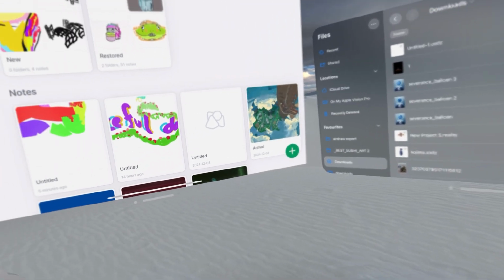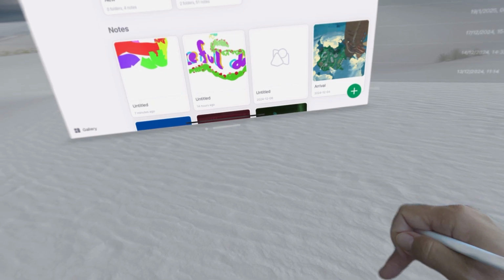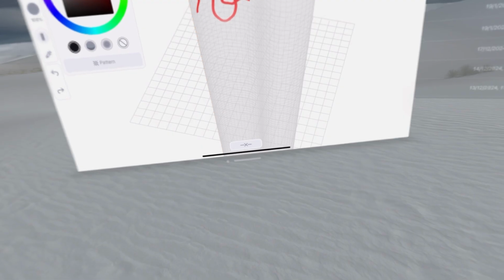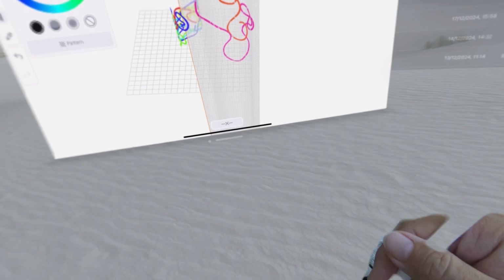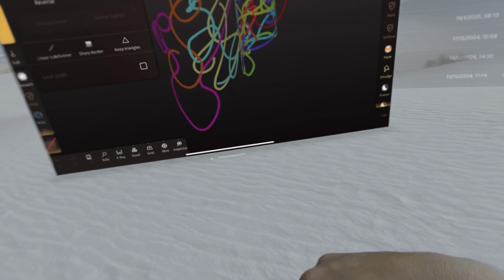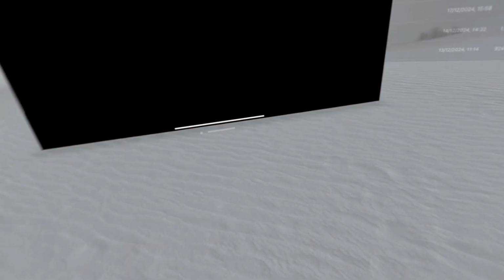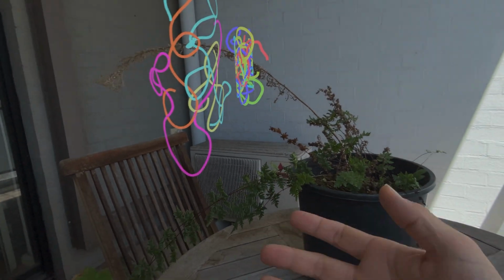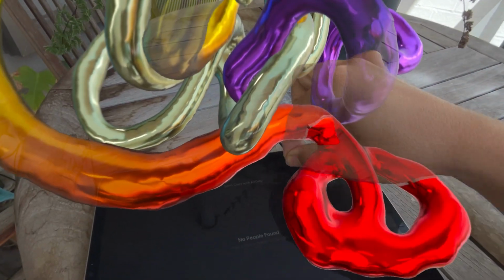iPad Pro Feather3D into Vision Pro using NomadSculpt etc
Convert to usdz